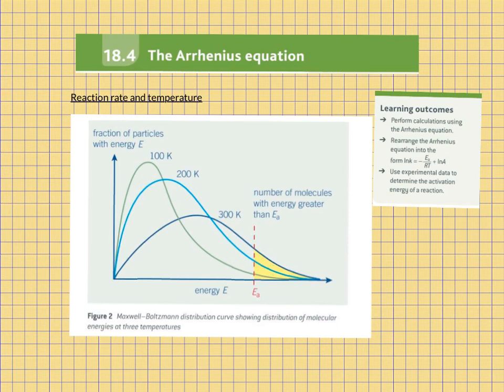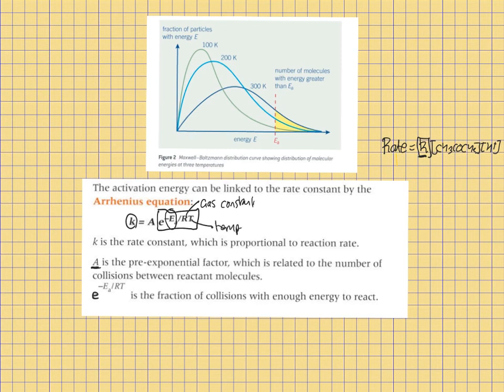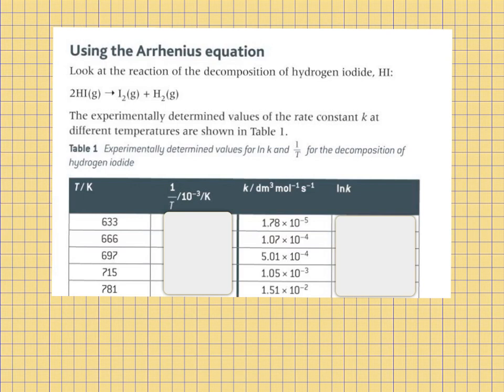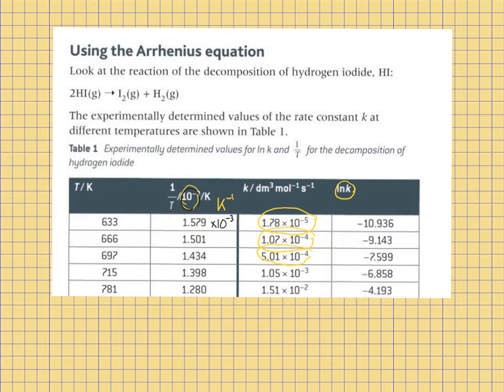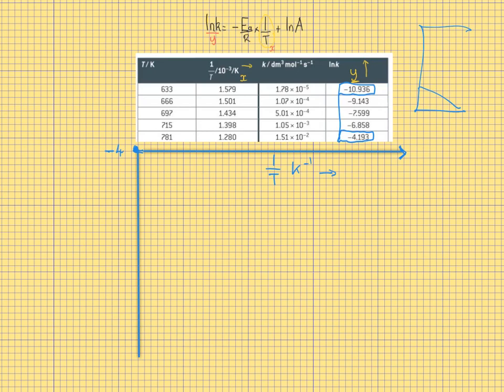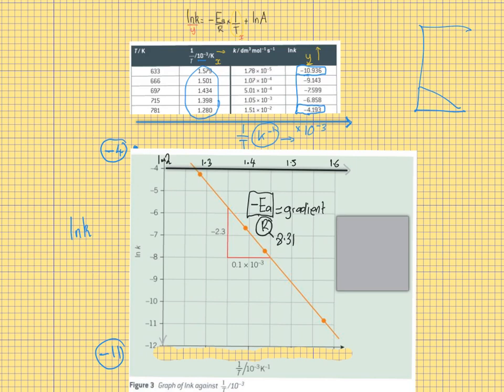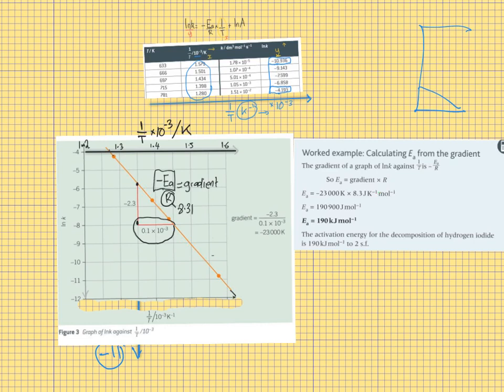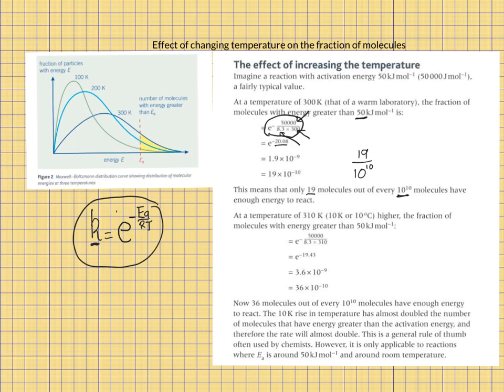Arrhenius equation plotting graphs to find Activation Energy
alevelchemistry kinetics arrheniusequation arrhenius In the alevelchemistry exam you may be asked to plot a graph to determine the activation energy for a reaction. This video walks you through the process with data.